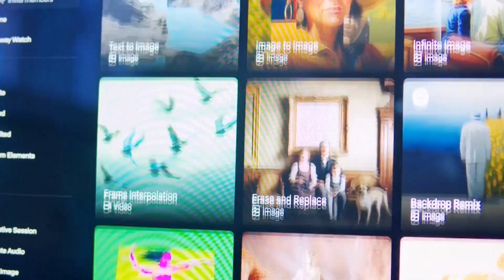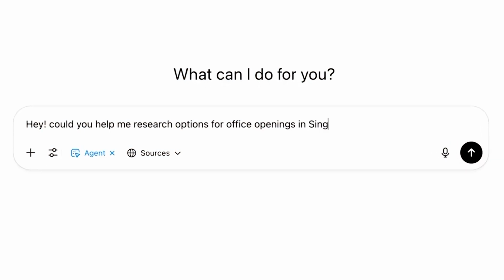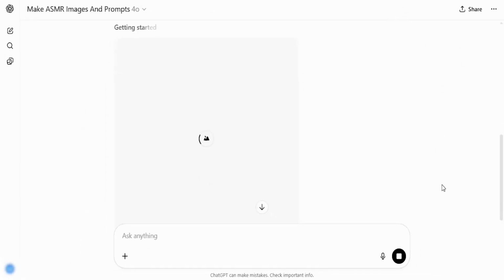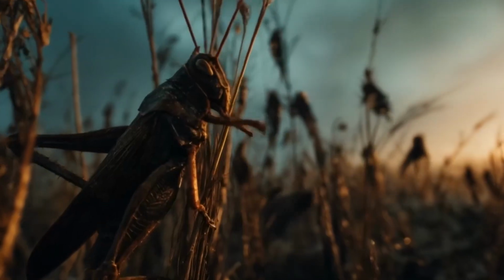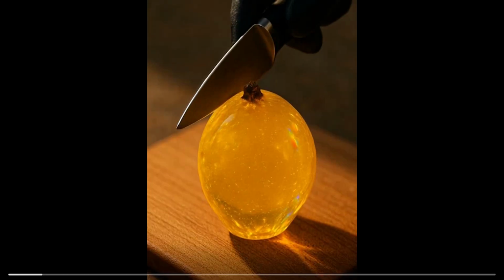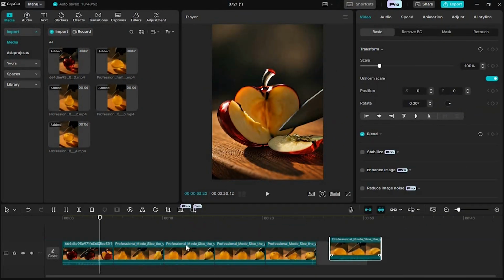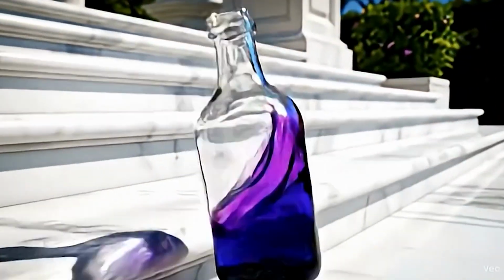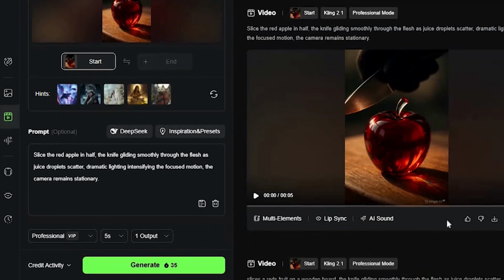How to Make VIRAL ASMR Videos in 2025 with AI to make MONEY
In this video, we’ll show you exactly How to Make VIRAL ASMR Videos in 2025 with AI to make MONEY. Whether you're just starting out or looking for a new income stream, this video gives you the exact blueprint to launch your own faceless ASMR channel in 2025—without using Google VEO 3.

1:12 - AMSR Images Generation
3:07 - ASMR Videos
5:19 - How to Edit